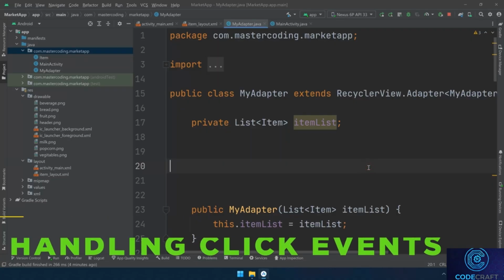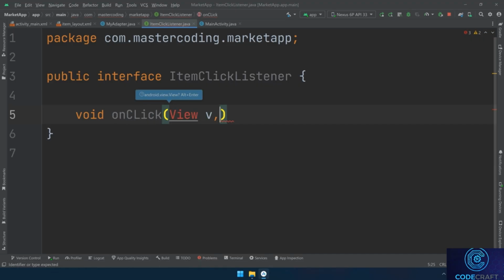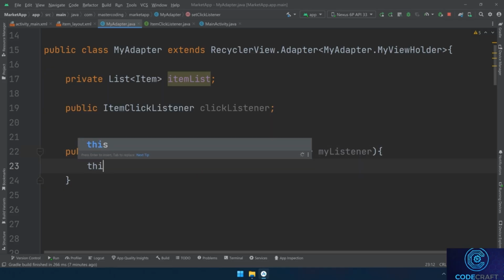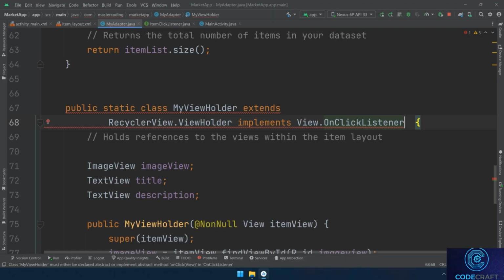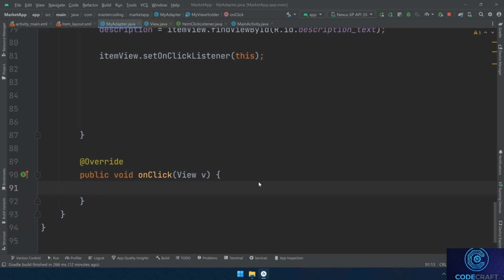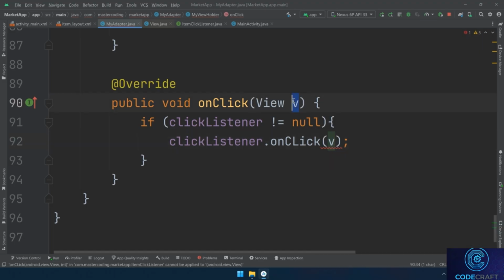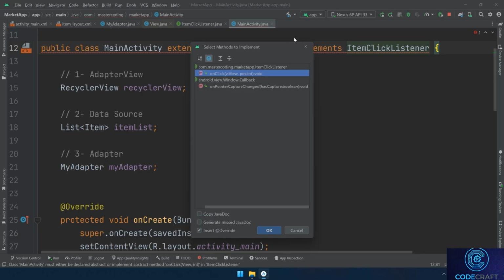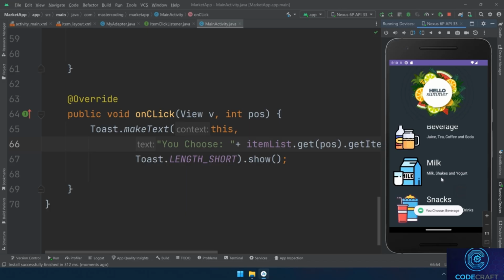(138) Handling Click Events on RecyclerView Items | Android Tutorial | CodeCraft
In this video from The Complete Android Development Course, you will learn how to handle click events on RecyclerView items in Android, an essential skill for building interactive and real-world Android applications.

RecyclerView click handling allows users to interact with list items such as opening details, navigating screens, and performing actions.

📚 In this tutorial you will learn:

How RecyclerView click events work
Setting up OnClickListener for RecyclerView items
Handling item position and data retrieval
Opening new activities on item click
Passing data between screens
Real-world examples (chat apps, product lists, menus)
Best practices for clean click handling
Improving UI interactivity in Android apps

By the end of this video, you will be able to make your RecyclerView fully interactive and production-ready.

💻 This course is ideal for:

Developers improving UI interaction skills

Android Development
Java Programming
Flutter Development
Firebase
Graphic Design
Video Editing